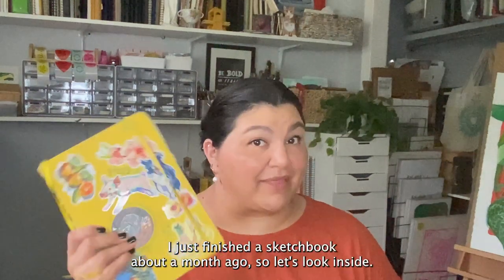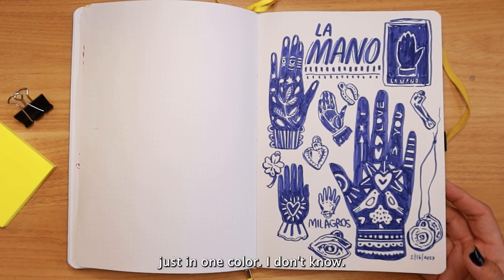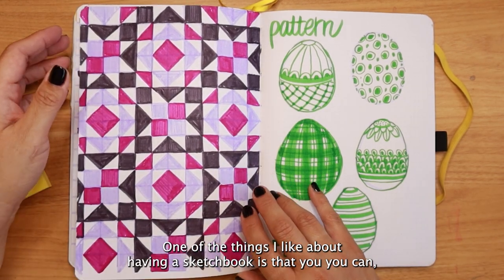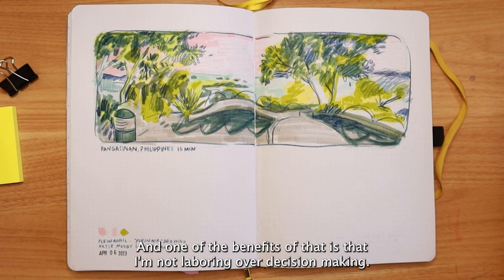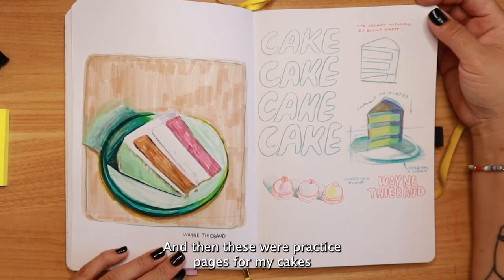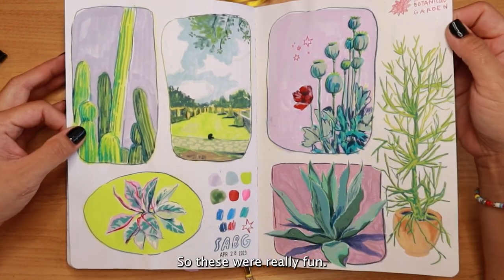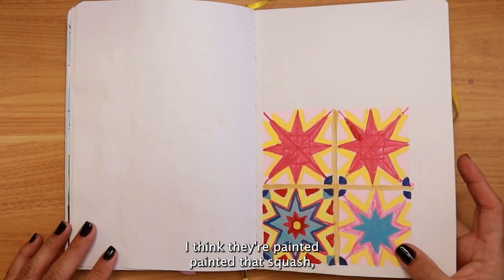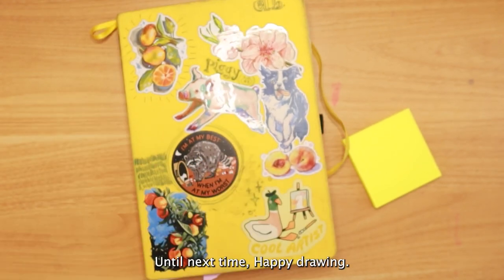SketchbookTour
I just finished another sketchbook, so let's take a look through.

Materials:
Archer & Olive B5 DotGrid Notebook
Tombow Dual Brush Pen
Derwent Inktense - Sun Yellow
Prismacolor Pencils - Indigo and White
Assorted Gouache Paints (Holbein, Turner, Himi)

Many of my paintings turn in to stickers, prints and more! You can get them in my shop.

*coming soon